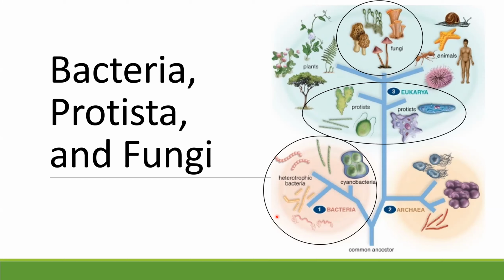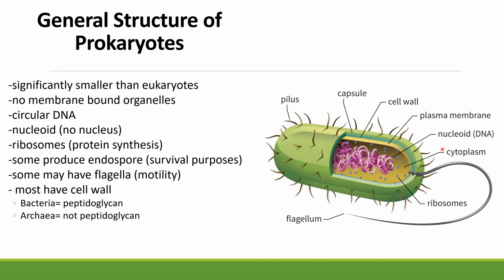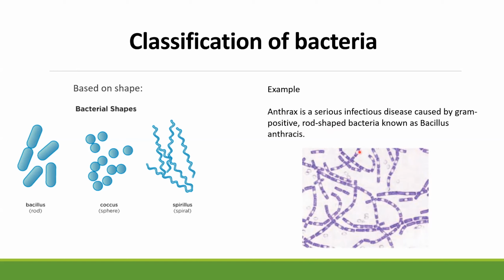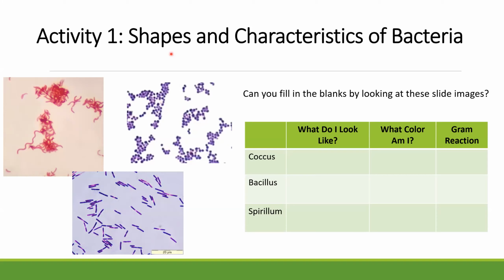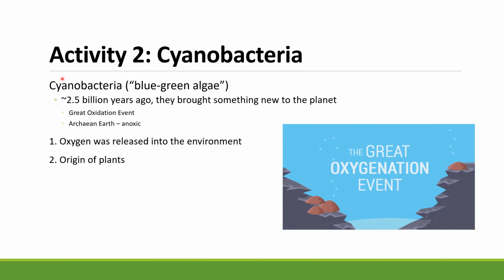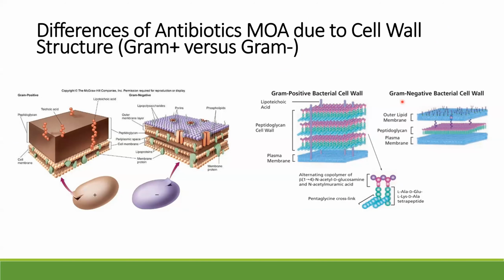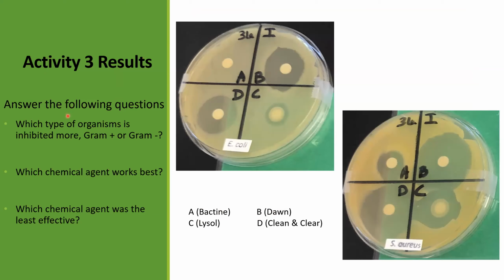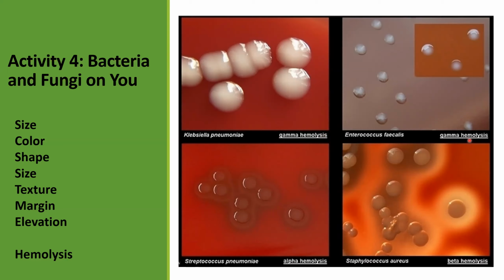Exercise 10 - Activity 1 - 4